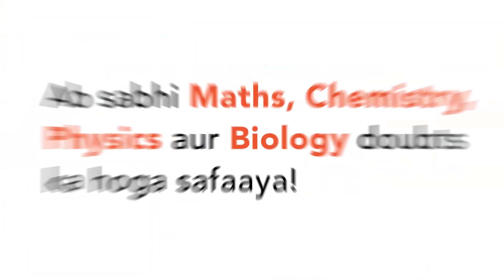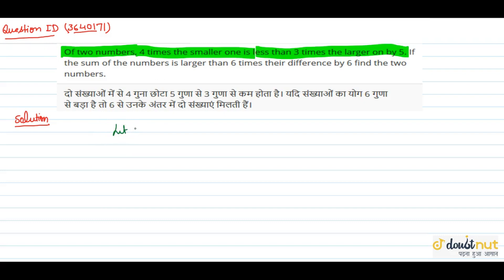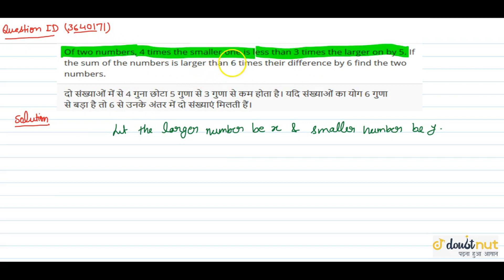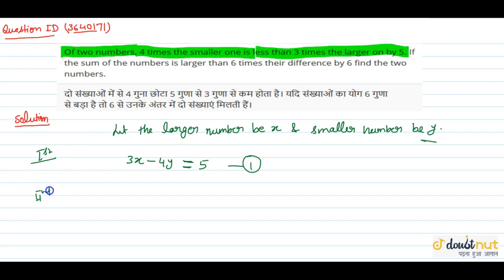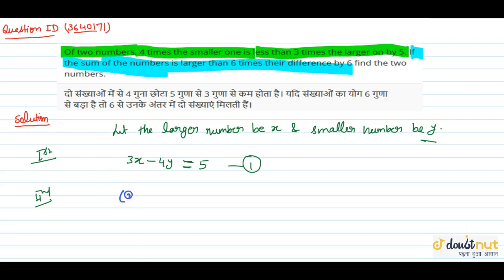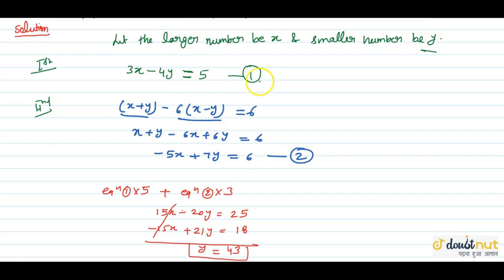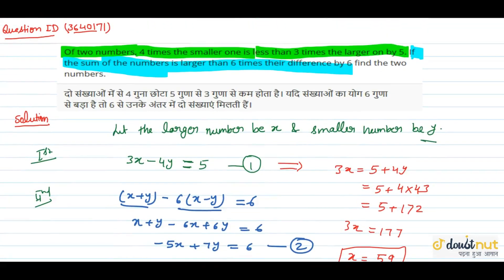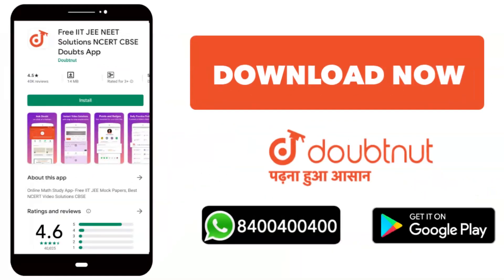"Of two numbers, 4 times the smaller one is less than 3 times the larger on by 5. If the sum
"Of two numbers, 4 times the smaller one is less
 than 3 times the larger on by 5. If the sum of the numbers is larger than 6
 times their difference by 6 find the two numbers."